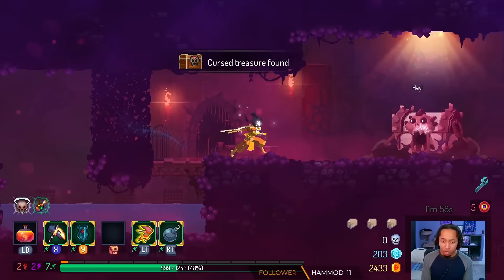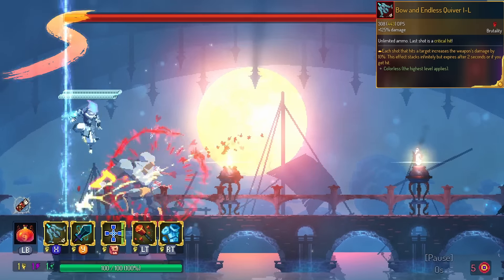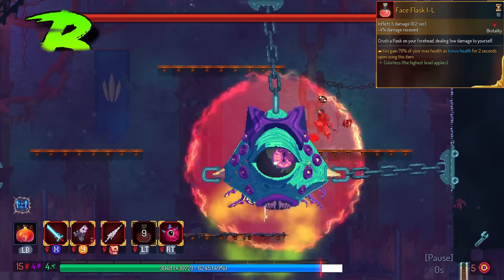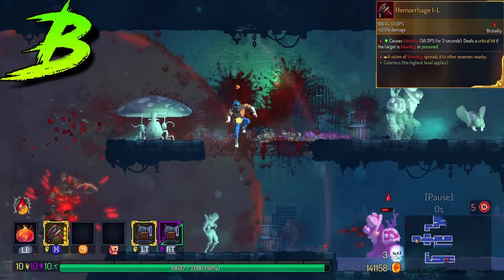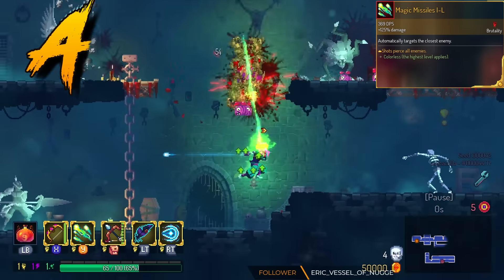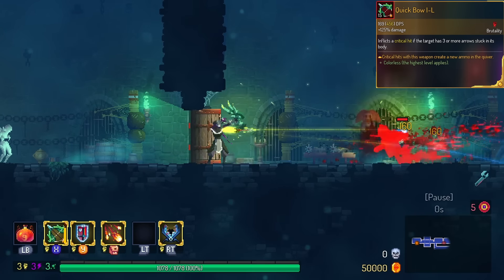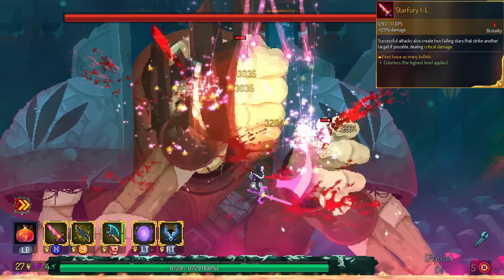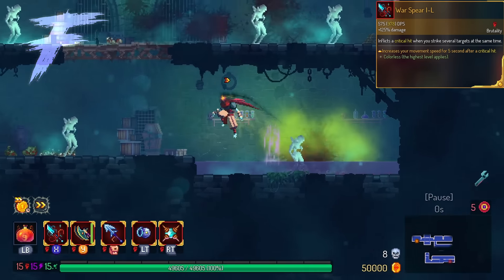ALL Legendary Items Ranked in Dead Cells - The Final Tier List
All Legendary Items in Dead Cells Update 35 The End is Near Tier List. This one took me a long time to make, so I hope you enjoy!

Timestamps by Item name
0:00 Intro
1:12 A-C
12:19 D-F
19:37 G-I
27:46 K-M
35:00 N-R
41:39 S
48:56 T-Z
57:45 Outtro

Squirrel412, NonsenseSynapse, Jaime M., SlimyYy, Pun C., infected_f00d, Jake H., Pádhraic H., Dyll A.